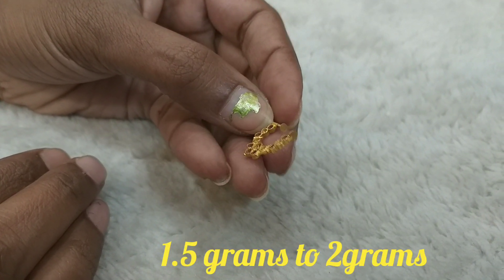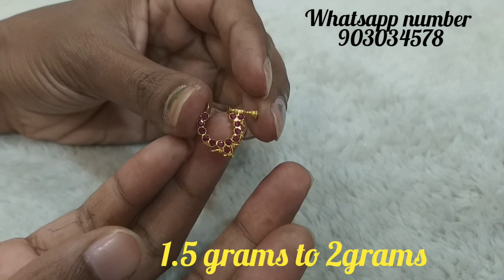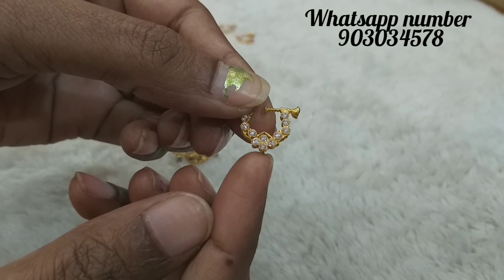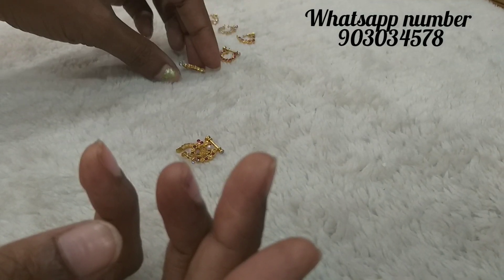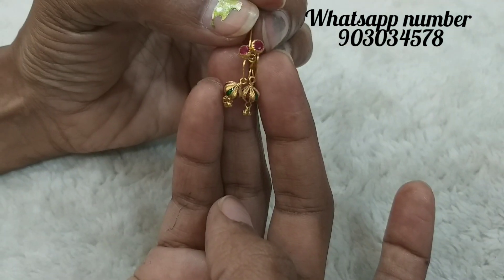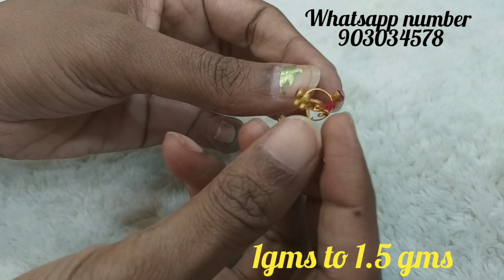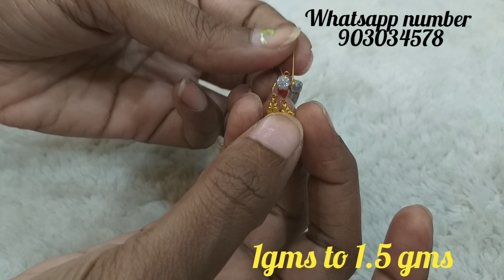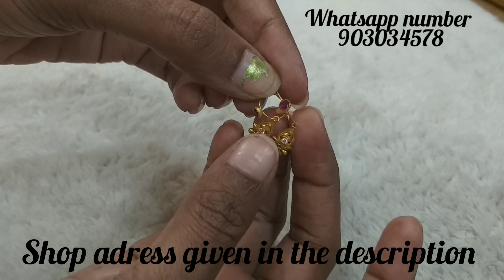22carat gold collection nose rings&Baby earrings collection with weight&adress